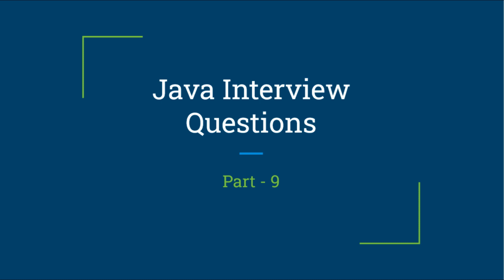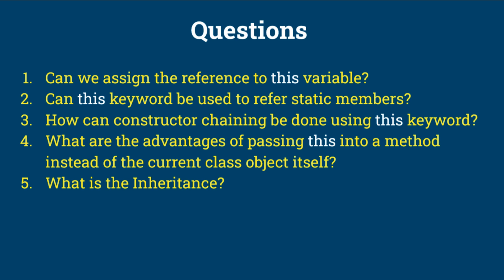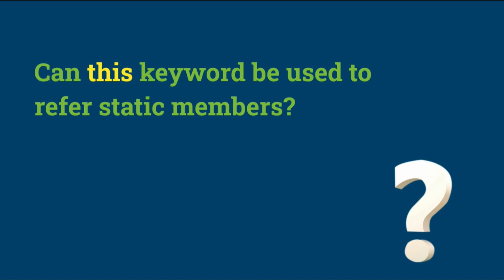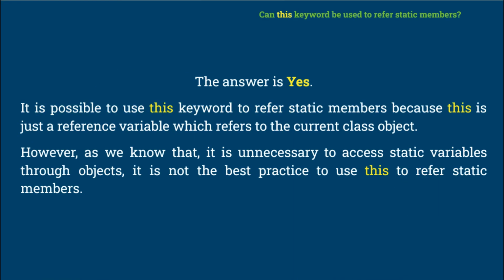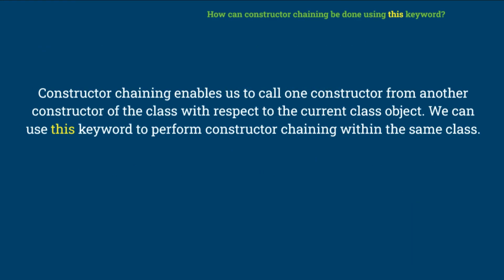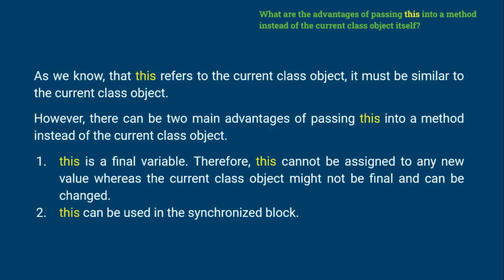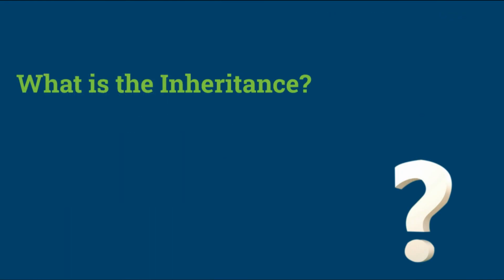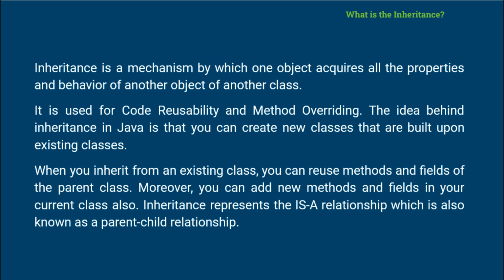Java Interview Questions | Part 9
Can we assign the reference to this variable?
Can this keyword be used to refer static members?
How can constructor chaining be done using this keyword?
What are the advantages of passing this into a method instead of the current class object itself?
What is the Inheritance?